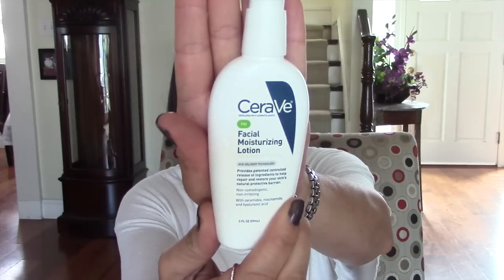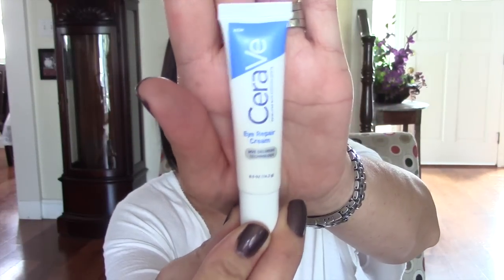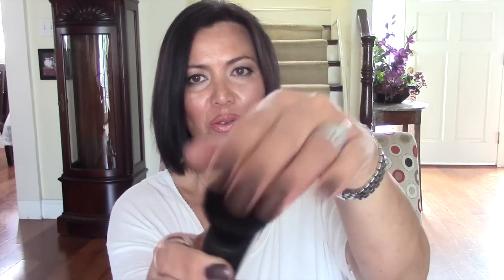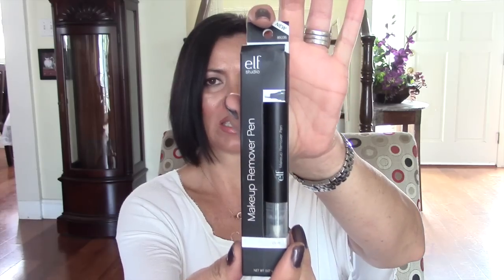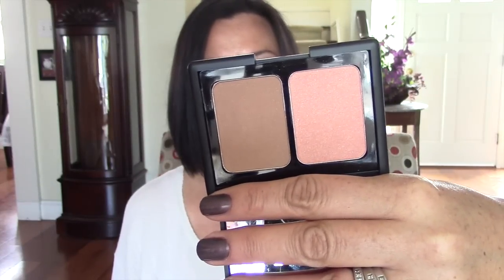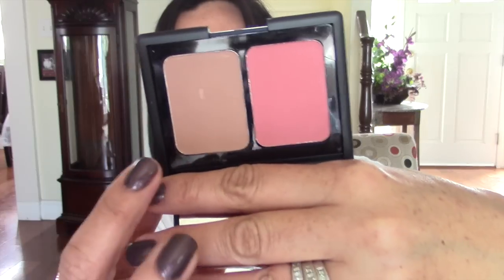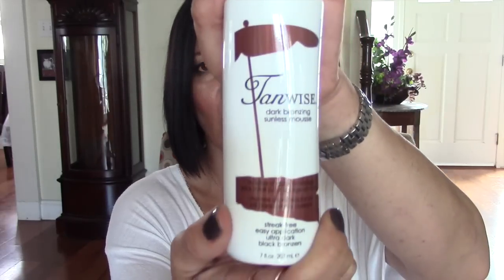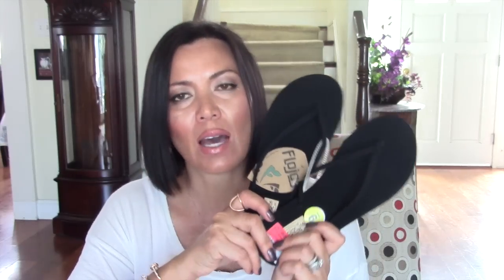Anti-aging haul - Dysport, LightStim, CeraVe and more....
I find myself like Ponce de Leon, alway searching for the fountain of youth!  Here are a few anti-aging items I found this past week and some more fun stuff!  The lipstick I mentioned in the video is W&W - Ready to Swoon.

XO,
Cathy